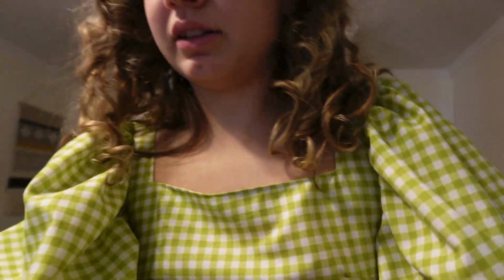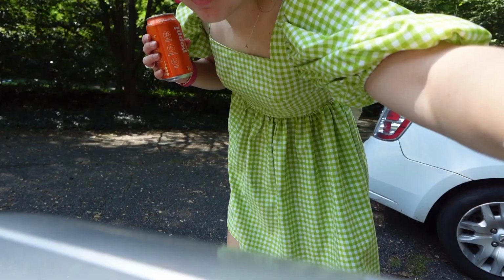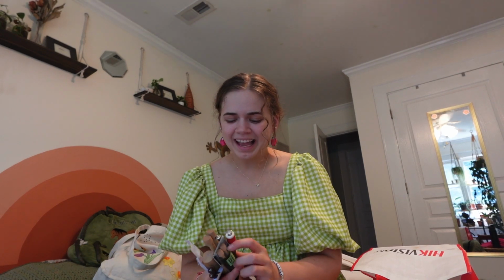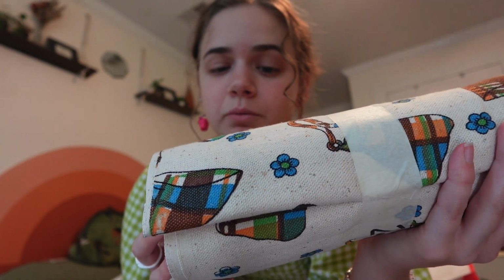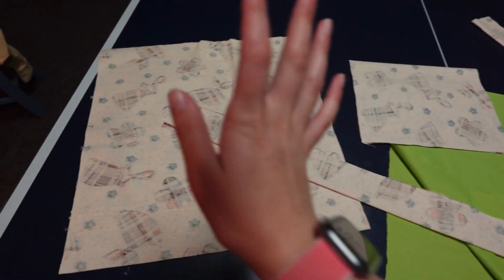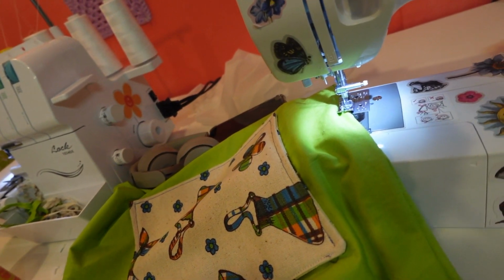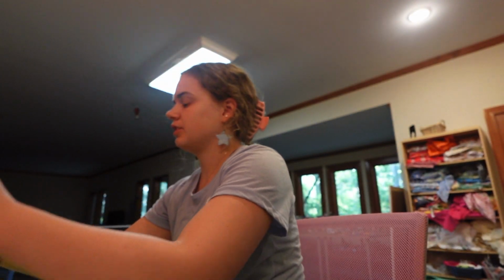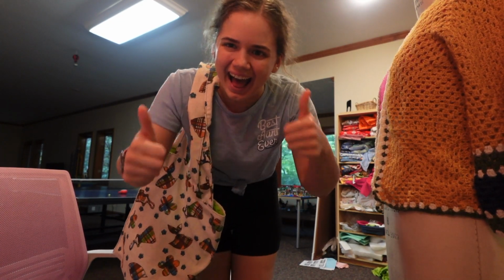DIY Canvas Tote Bag | Thrift Flip!! 💚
Thank you so much for clicking on this video! You made me smile today!

I wanna meet you! Introduce yourself in the comments!

Camera: Sony zv1f

Chapters:

00:00 - Start/Intro

01:06 - Shopping

02:59 - Haul!

08:49 - Making the tote bag

16:20 - The reveal!